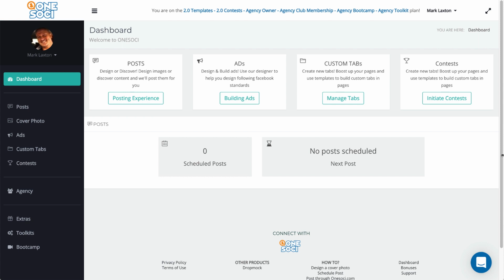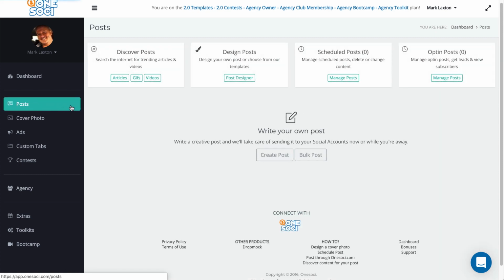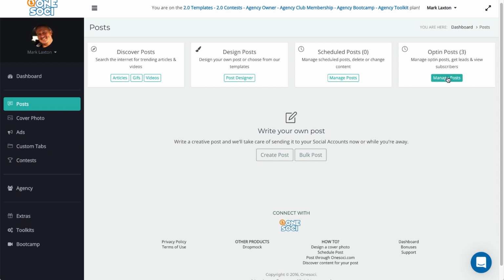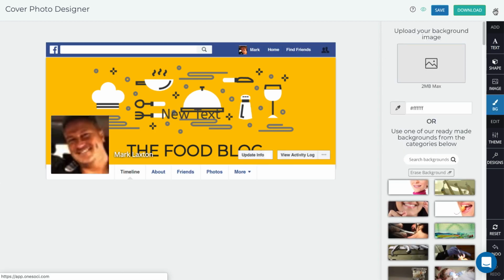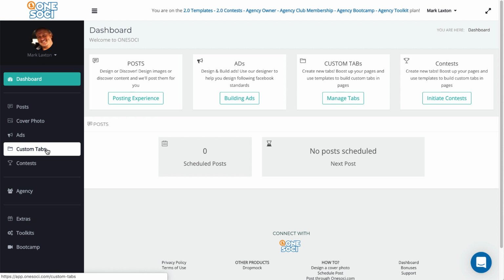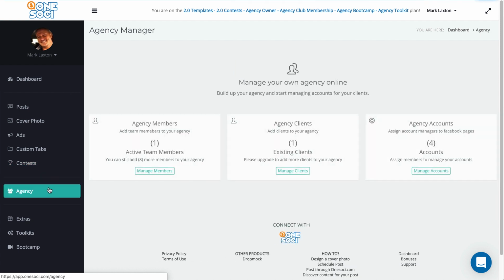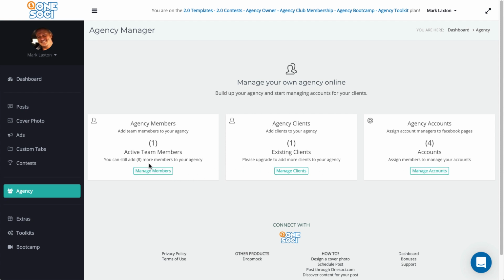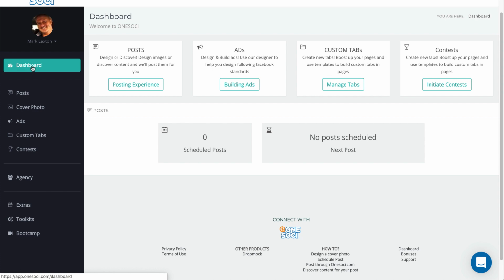ONESOCI AGENCY TUTORIAL – OVERVIEW OF THE DASHBOARD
In this video I will walk you through where you can find all of the amazing features available within the powerful Onesoci platform

There are so many features inside onesoci you won’t need to leave this platform to run all of you (most of your) social media marketing posts for multiple accounts, groups and pages for you or your clients

OneSoci Agency is your ‘all in one’ social media marketing platform - sign up & create your own agency today!